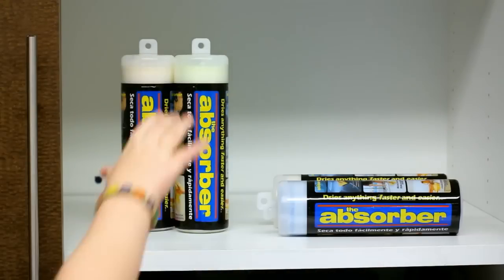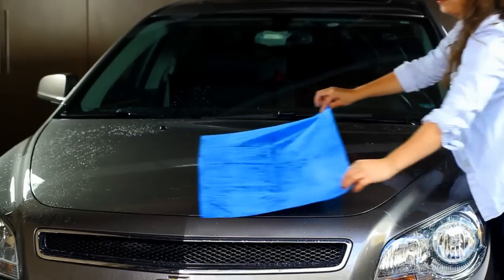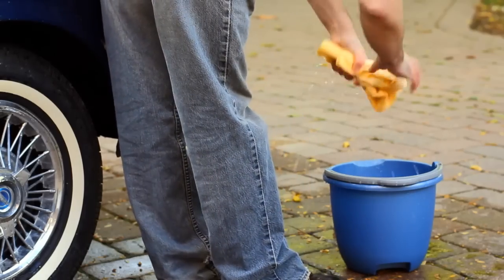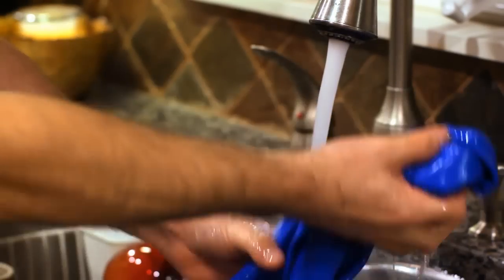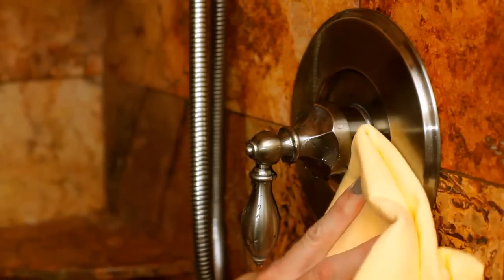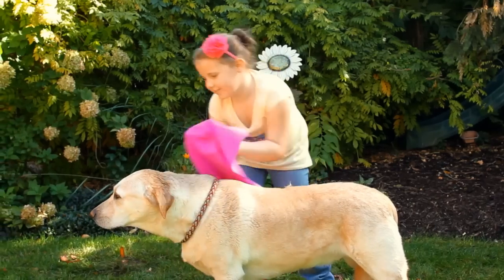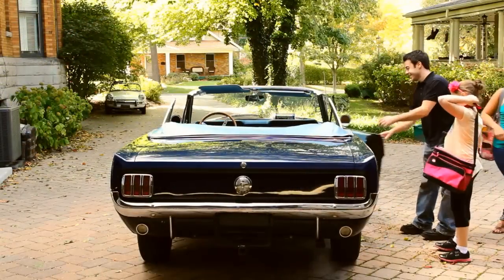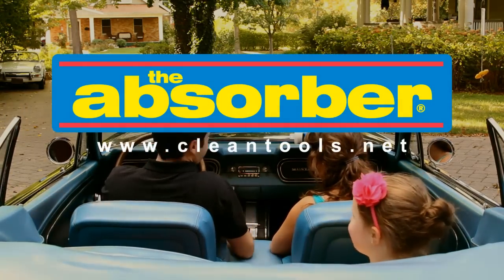The Absorber® Ultimate Drying Towel!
The Absorber is the high performance drying towel you can use anywhere, anytime on anything. Use the Absorber anywhere you would use a towel, sponge or a chamois. The absorber is great for cars, trucks, SUVs, RVs, motorcycles and boats. Not just for vehicles the absorber is perfect for picking up spills fast, drying pets, and sports (i.e. diving, swimming, golf, etc.) Holds more water than a leather chamois and is 3.19 sq.ft. (27"x17"). Stores wet and ready-to-use in a handy plastic tube. When it gets soiled, simply pop it in the washing machine and it cleans up like new.